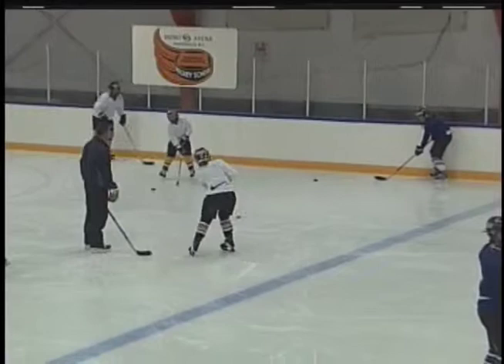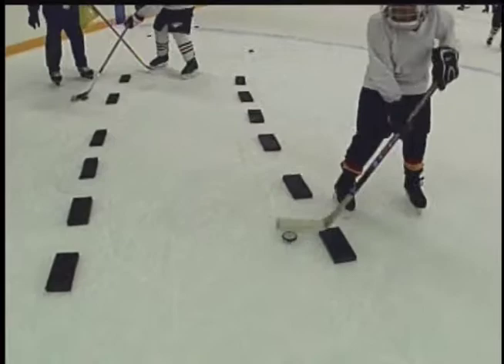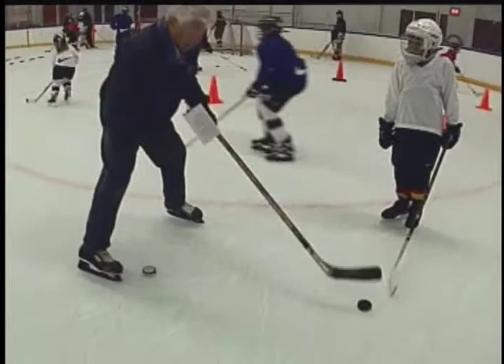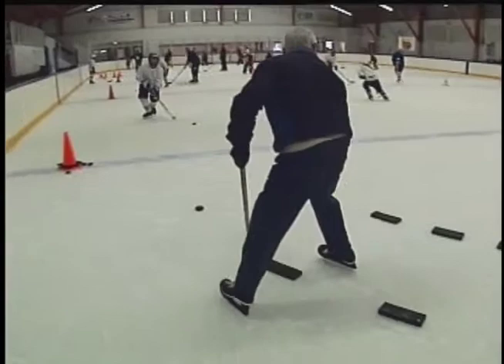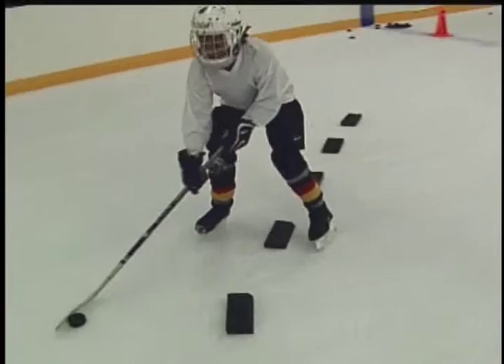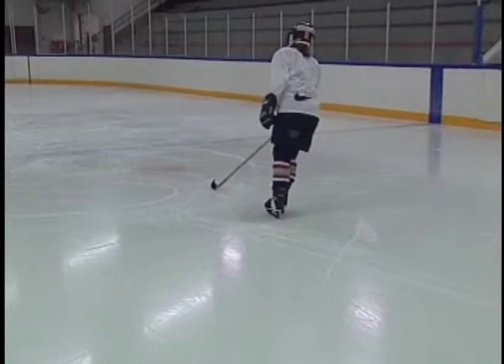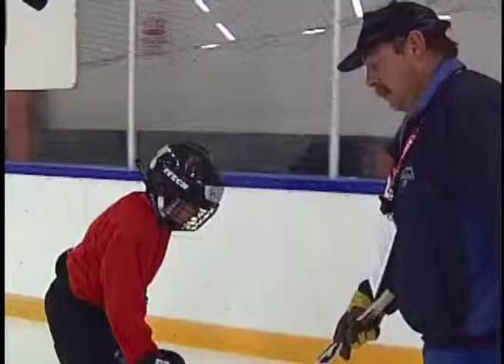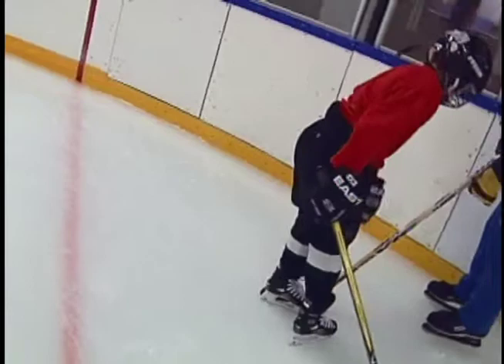Skills & Drills: Mind and Feelings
A series of hockey instructional videos taught by Howie Meeker based on his 1973 book 'Hockey Basics'.